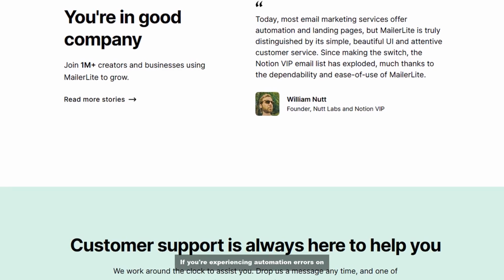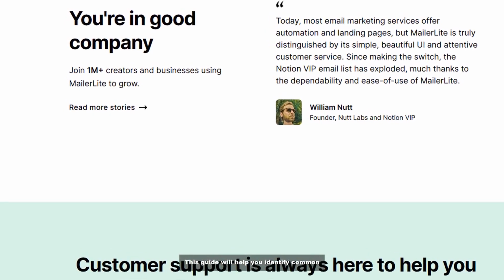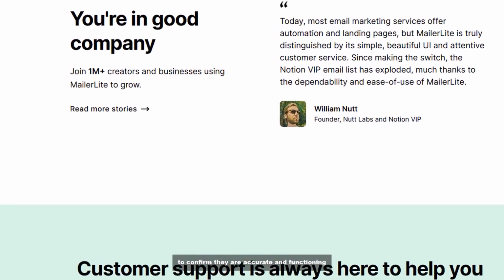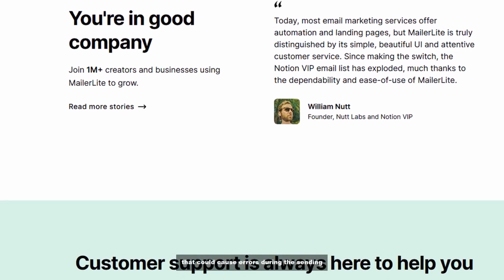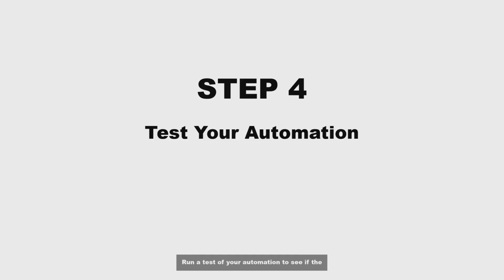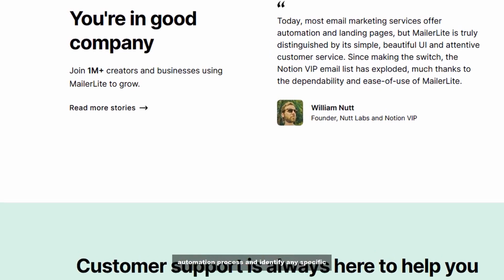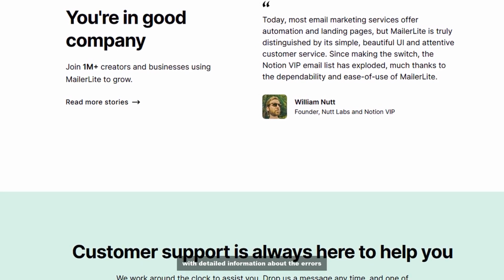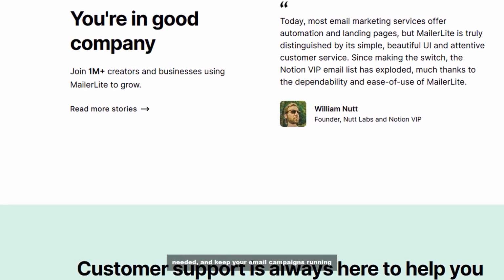How To Fix Automation Errors On MailerLite 2026 (QUICK FIX)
In this video, we will show you how to fix automation errors on MailerLite 2026 (QUICK FIX). If you're facing issues with your email campaigns or automation workflows, this guide will help you troubleshoot common problems effectively.